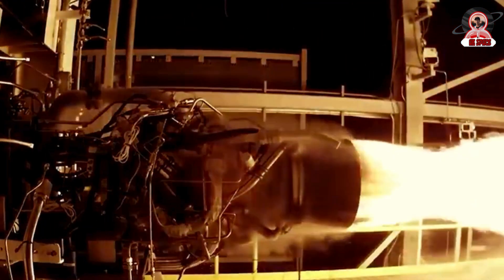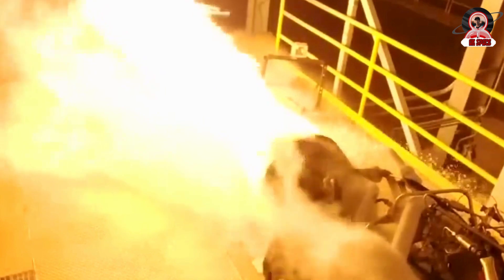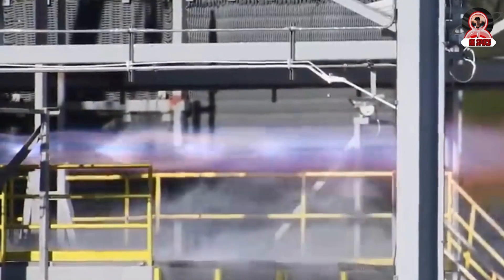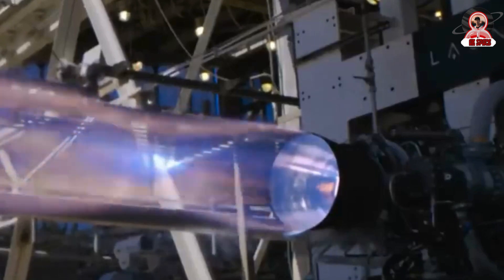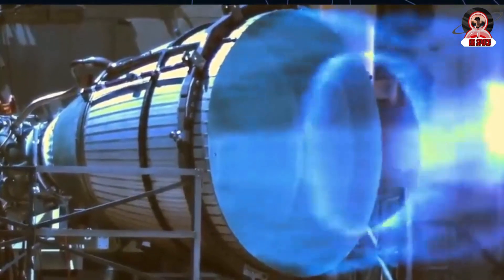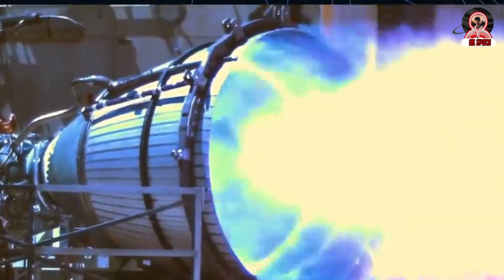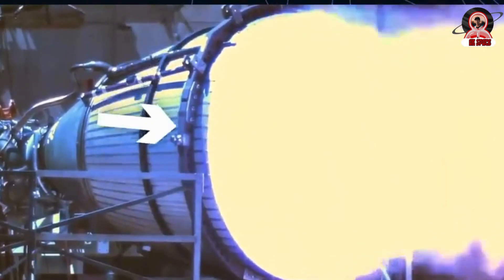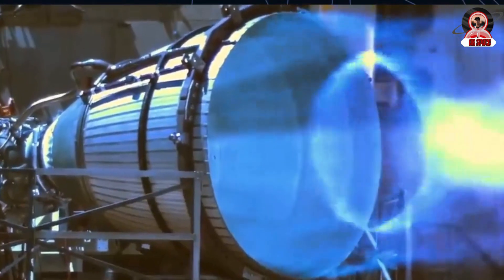SpaceX's Raptor Vacuum Engine in Testing!